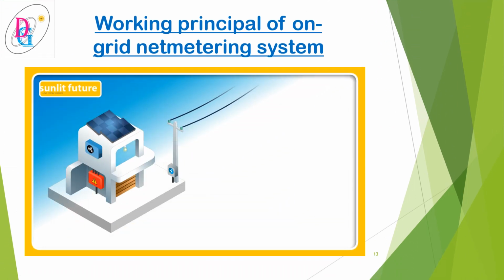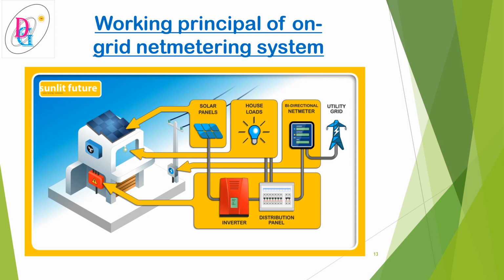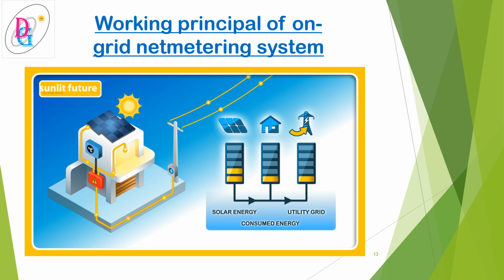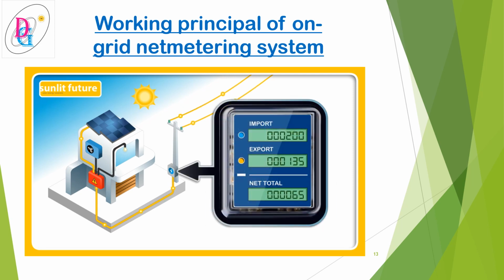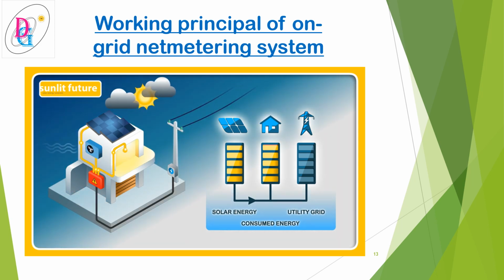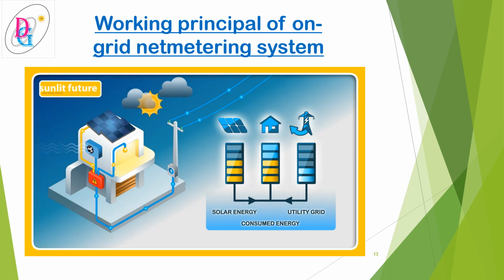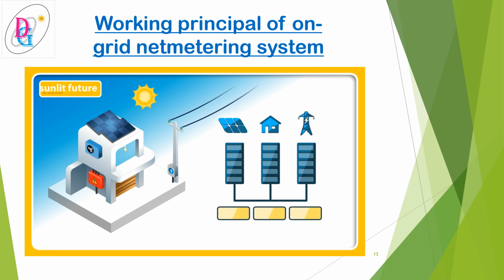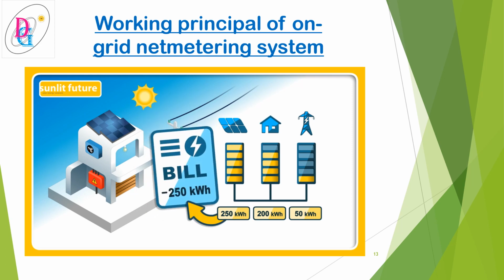DG RENEWABLE ENERGY VIDEO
Welcome to DG Renewable Energy,

Solar installation and renewable energy are booming businesses in India, as the country strives to create a good and sustainable environment for its people and the planet. Solar power is a clean, green and affordable source of energy that can reduce greenhouse gas emissions, improve air quality and lower electricity bills. India has a huge potential for solar energy, with abundant sunshine and vast land area.

According to the Ministry of New and Renewable Energy, India has installed over 40 gigawatts of solar capacity as of June 2021, and aims to achieve 100 gigawatts by 2022. Solar installation is a lucrative and rewarding career option for those who want to make a positive impact on the environment and society.

Solar installers are trained professionals who design, install and maintain solar systems for residential, commercial and industrial customers. They also educate customers on the benefits of solar energy and help them access government subsidies and incentives. Solar installers can work independently or with solar companies, NGOs, or government agencies.
Solar installation and renewable energy are not only good for the environment, but also for the economy. You can contribute to India's vision of becoming a global leader in clean energy and sustainability.

Anthony George A,
Designated Partner,
DG Renewable Energy.